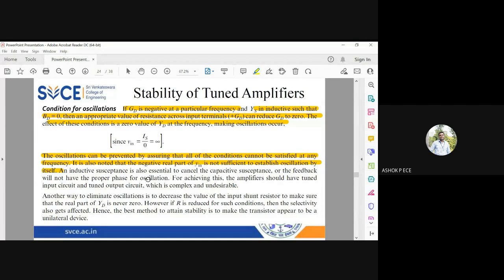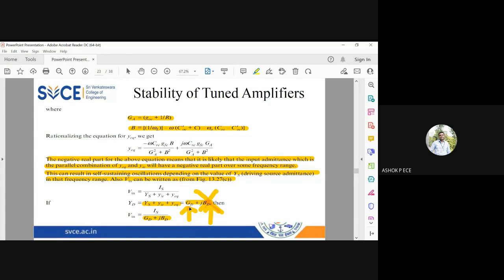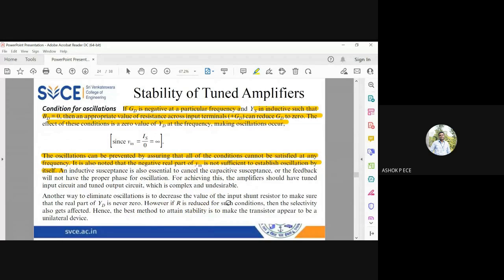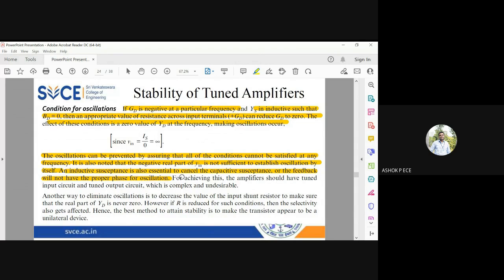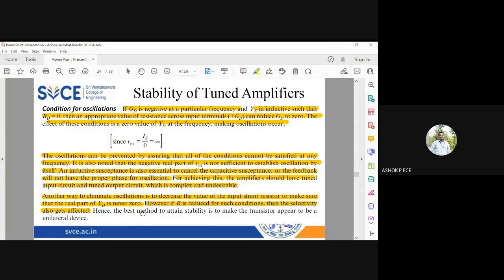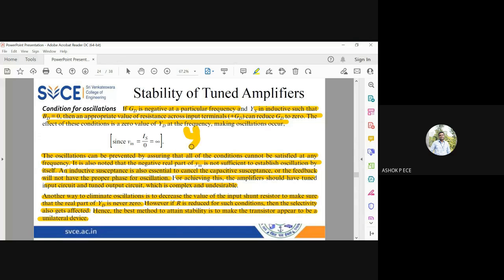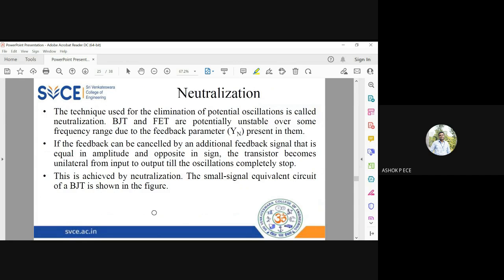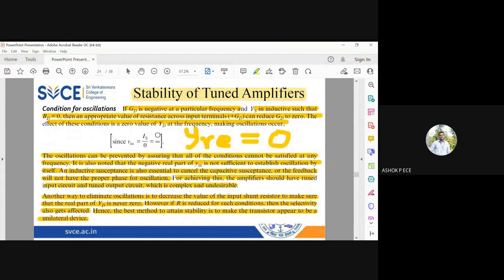ElexCkts | Lecture-371 | Stability of Tuned Amplifiers Part-6